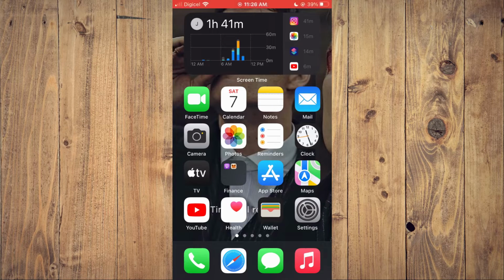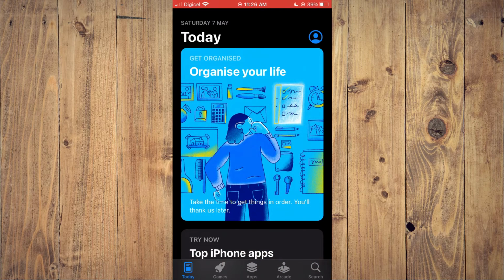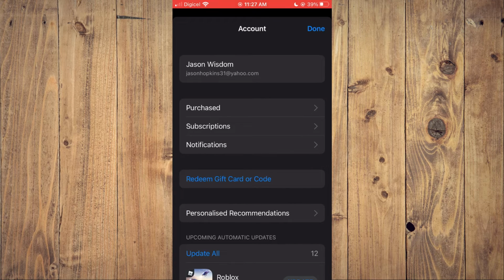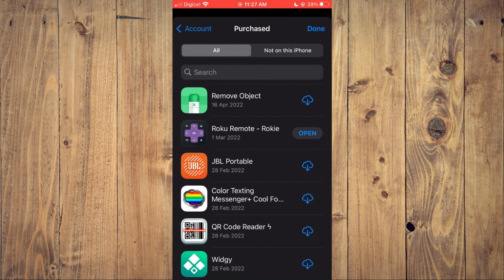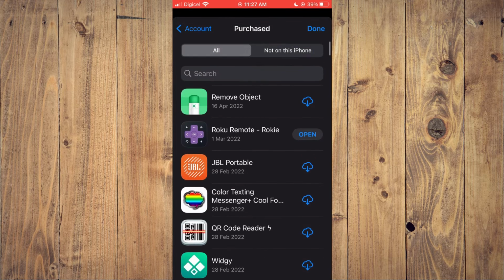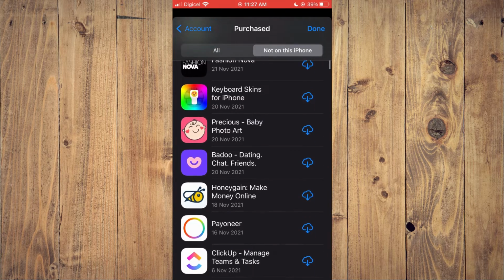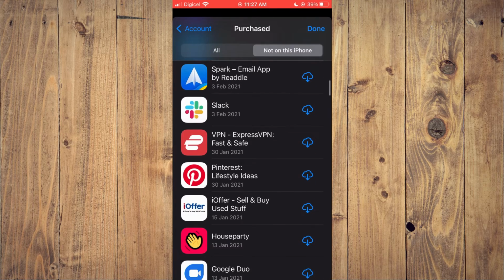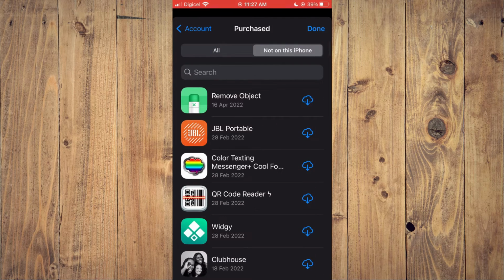how to see recently deleted apps on iphone,how to see recently uninstalled apps on iphone